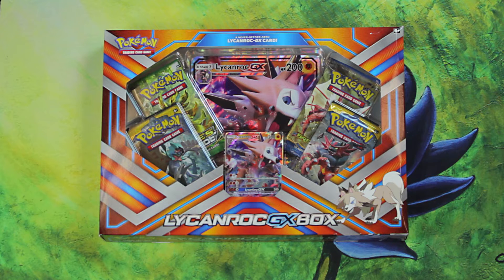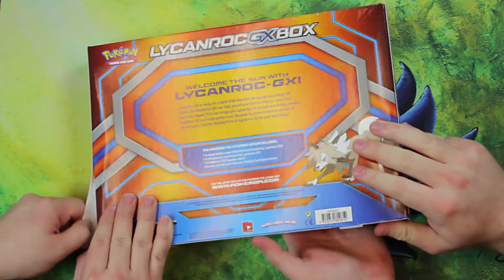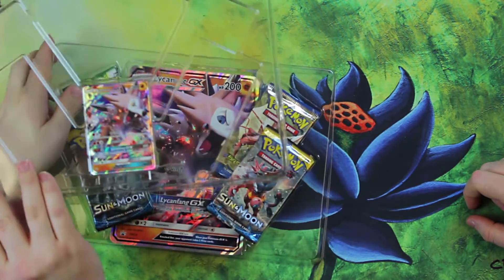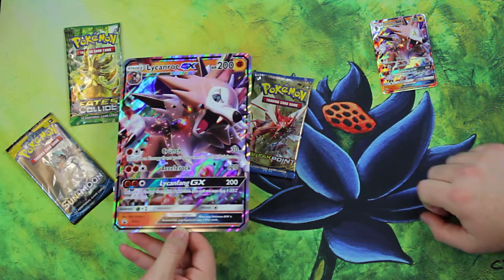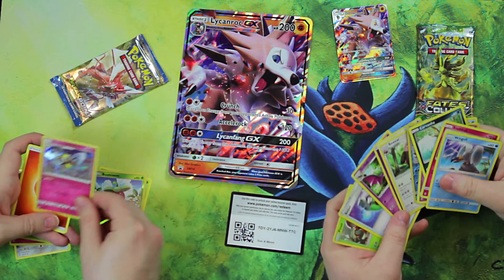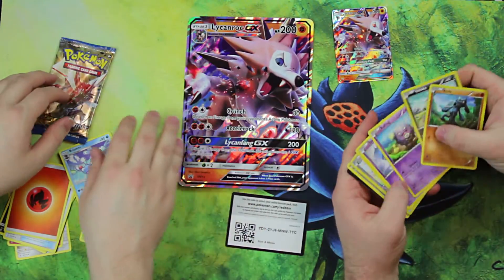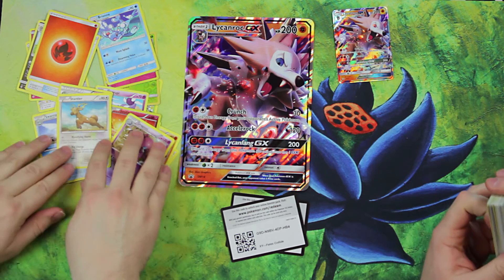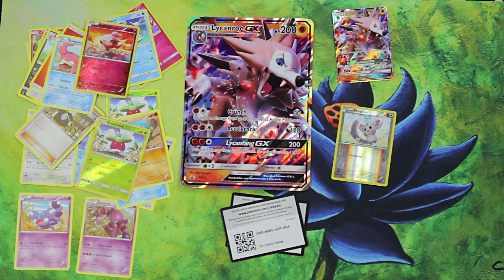Lycanroc Box, But no Fox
Hey, we at Card Advantage believe that you should be able to see us open boxes and do other things. We sometimes mess up, sometimes play games and usually just sell and trade cards.

If you are wanting some secret rares or anything else from Pokemon TCG, you should let us know.

Card Advantage Instagram: @cardadvantagegamecenter
Card Advantage Twitter: @card_advantage
Friday Morning Magic Twitter: @FridayMornMagic

All music used in this video belongs to Josh Russo and is used by permission of the original artist.